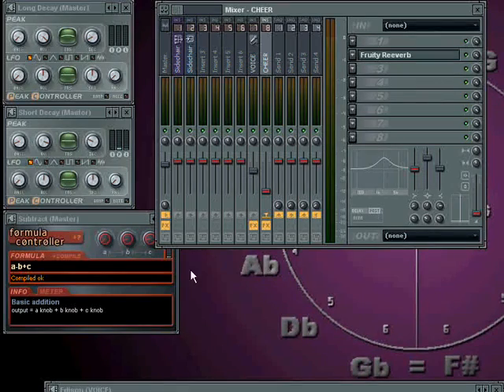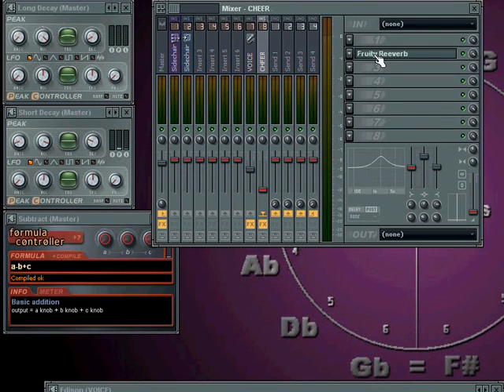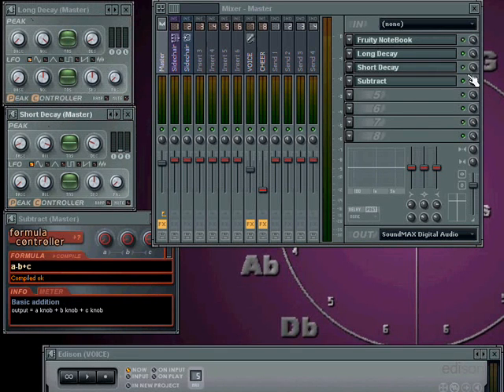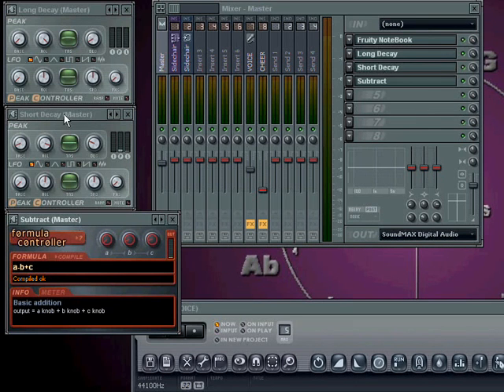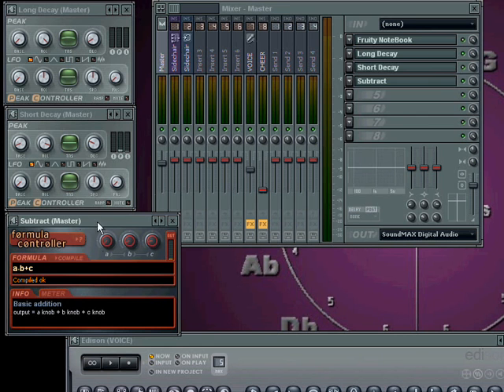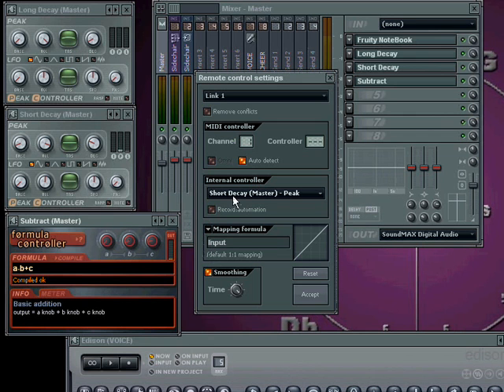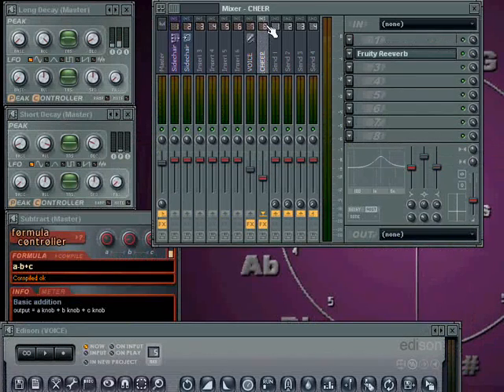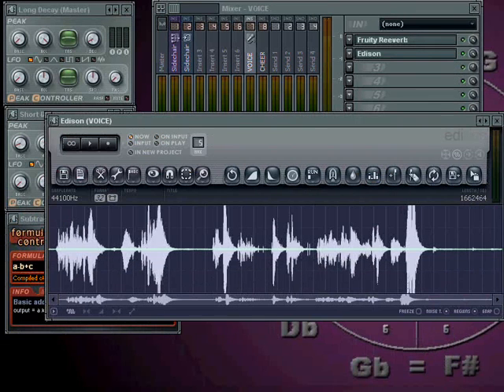FL Studio - How to simulate a live crowd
Use a microphone or your audio output to trigger cheering or laughter in real-time with 5 easy steps.  Little formula usage involved.  Easy.